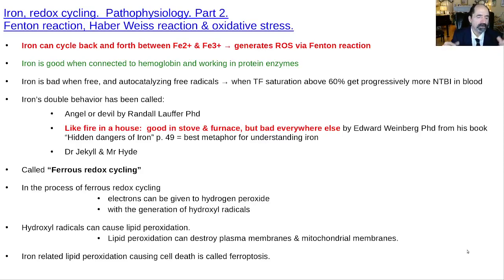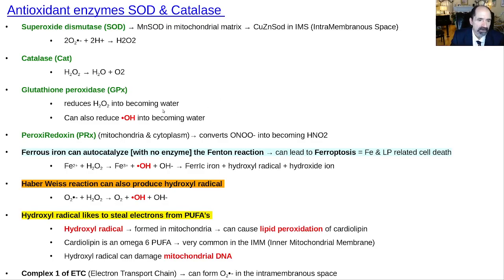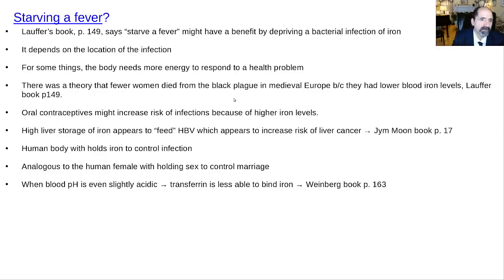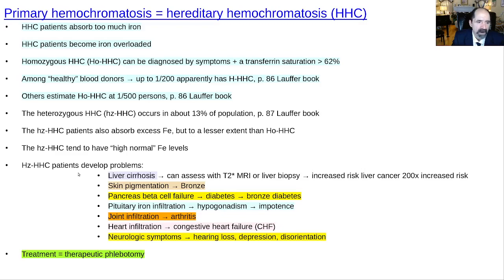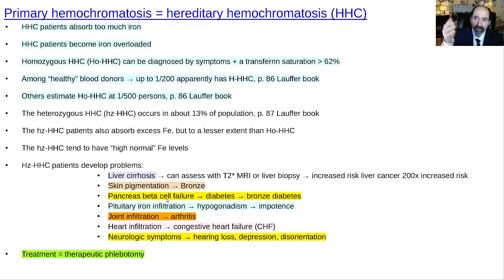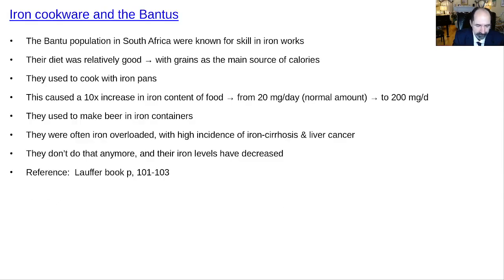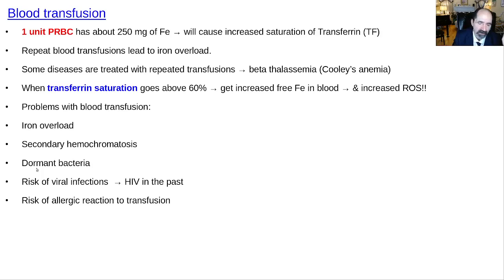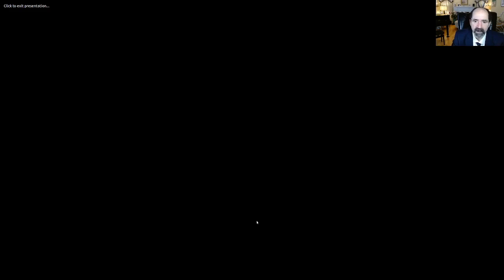Iron & health, part 2, pathophysiology, Fenton reaction, Haber Weiss reaction, oxidative stress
Excess iron is dangerous b/c redox cycling creates ROS, leading to hydroxyl radicals that cause lipid peroxidation damage to plasma membranes & mitochondrial membranes.  Brain is especially vulnerable with it's ubiquitous PUFA's.  Video explains role of Fenton reaction in generation of ROS. How to avoid excess Fe;  pros and cons of donating blood;  common health problems and diseases a/w iron overload.  Hereditary hemochromatosis is a disease caused by increased absorption of iron.  When persons eat a meat, they absorb more iron, and this often leads to health problems in middle age or the older years.  Excess total body iron is a/w liver failure "cirrhosis," damage to pancreas beta cells "diabetes,"  pigmentation of skin "bronze diabetes," pituitary iron accumulation "secondary hypogonadism," joint accumulation "arthritis" with chondrocalcinosis.  Other problems with excess iron include sperm damage, and heart disease.